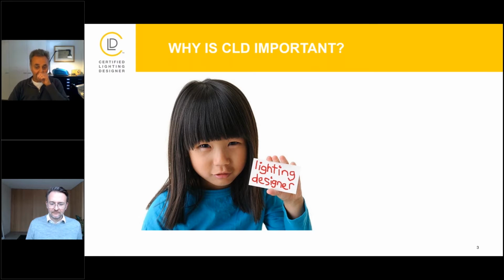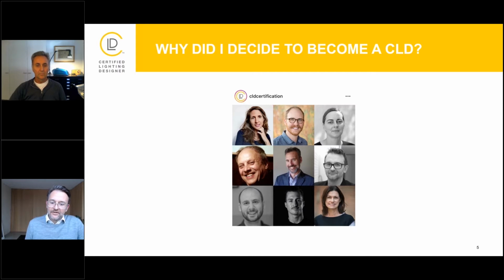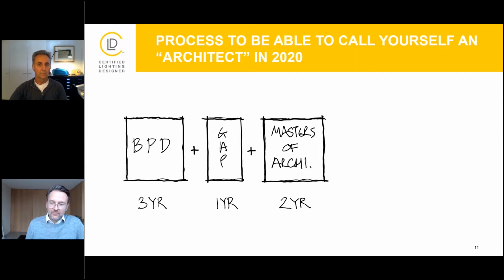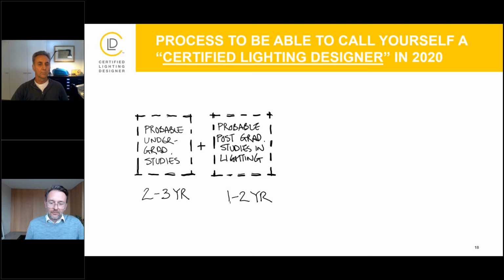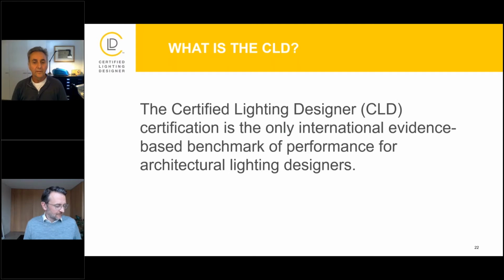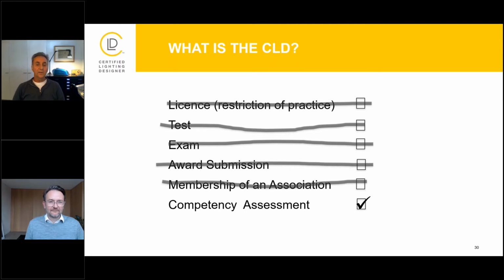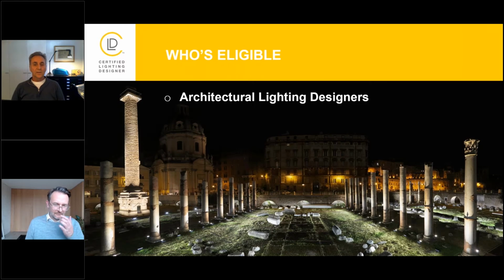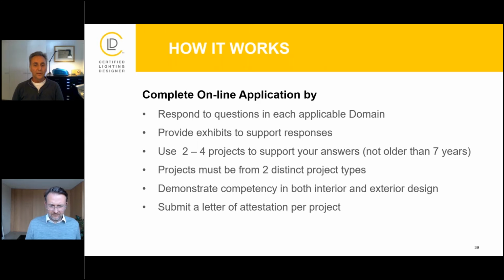Certified Lighting Designer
The Certified Lighting Designer (CLD) certification is the first evidence-based certification in architectural lighting design. It is a global benchmark of performance, making it a valuable addition to your existing qualifications and portfolio of work. Given the current situation with COVID-19 and many of us working remotely, this may be an ideal time to invest in yourself and your future. Getting your Certified Lighting Designer (CLD) Certification is a vitally important step forward for you as a professional lighting designer. Whether you are making a name for yourself in your market or are a seasoned lighting designer who wants to support the profession, join panelists Andrew Jaques, IALD, CLD and David Becker, Associate IALD, CLD for an inside look at the CLD and how to get started. Following the presentation, Rosemarie Allaire, FIALD, CLD and Dawn Hollingsworth, FIALD, CLD will answer all of your questions.

Speakers
Rosemaire Allaire, FIALD, CLD
Rosemarie Allaire Lighting Design

Dawn Hollingsworth, FIALD, CLD
Darkhorse Lightworks LLC